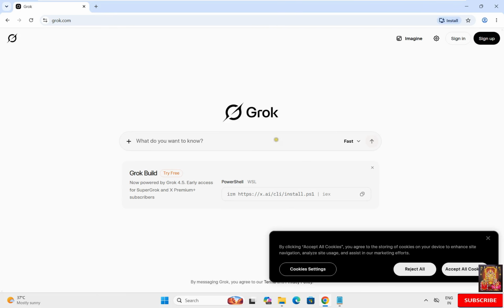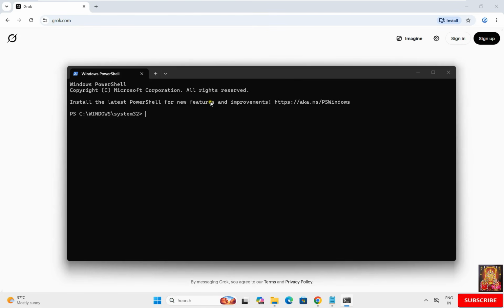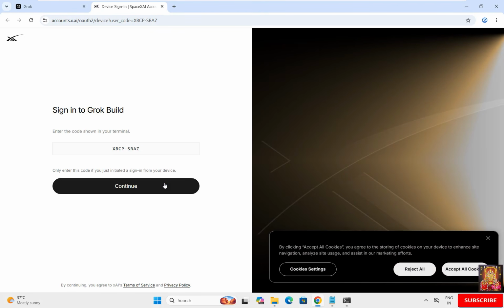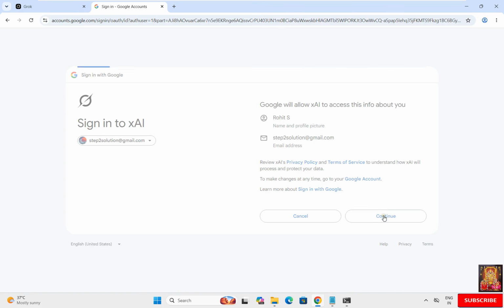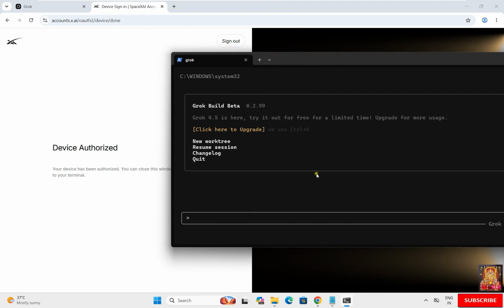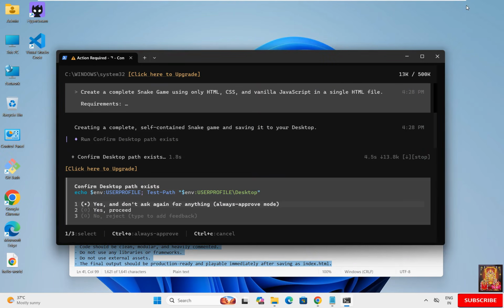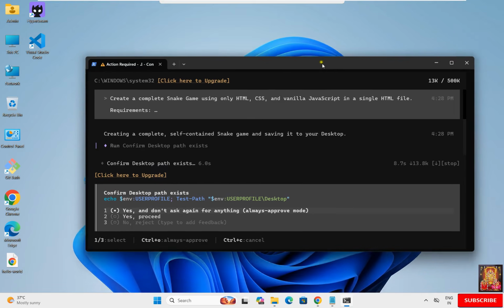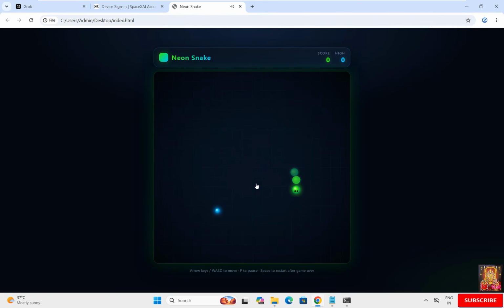Grok 4.5 Coding Agent is FREE! Unlimited AI Coding (Limited Time)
Want to use Grok 4.5 Coding Agent without paying for expensive AI subscriptions? In this video, I'll show you how to get FREE access to Grok 4.5 Coding Agent for a limited time and start coding with one of the newest AI coding assistants.

We'll cover everything from setup to real-world coding performance, benchmark comparisons, and whether Grok 4.5 can compete with popular coding tools like Claude Code, Cursor, Gemini, and ChatGPT.

📌 In This Video:
✅ What is Grok 4.5 Coding Agent?
✅ How to get FREE access (Limited Time)
✅ Coding benchmark comparison
✅ Real coding demo
✅ Is it better than Claude Code?
✅ Tips to maximize your free usage

Whether you're a beginner or an experienced developer, this guide will help you start using Grok 4.5 for AI-powered coding without spending money.

👍 If you found this video helpful, don't forget to Like, Subscribe, and Turn on the notification bell for more FREE AI coding tutorials, VS Code setups, and the latest AI tools.